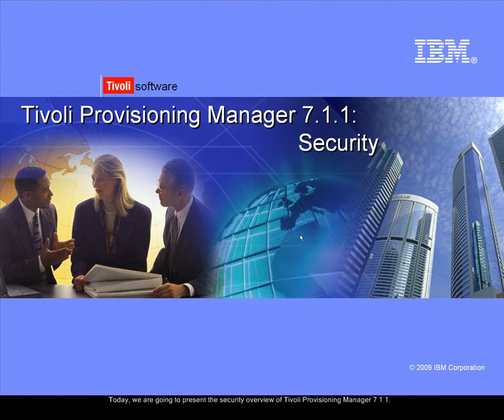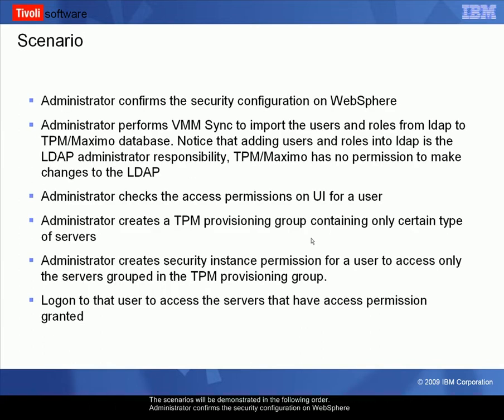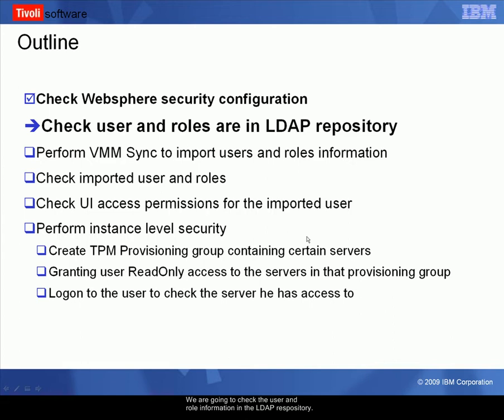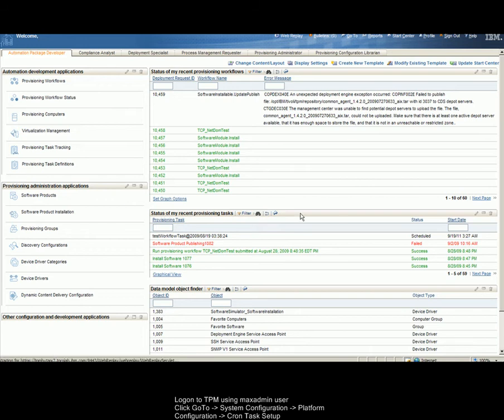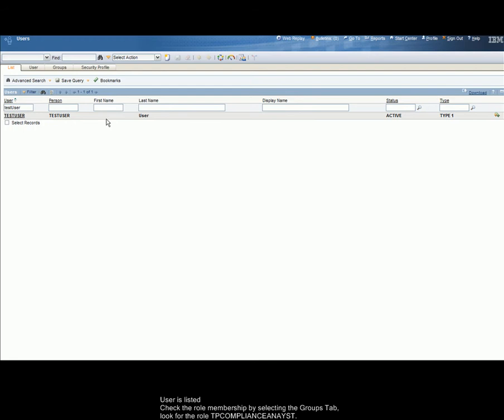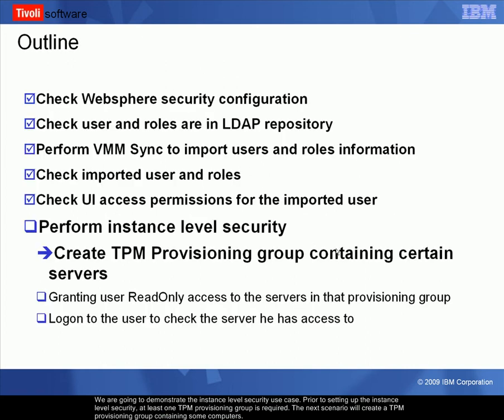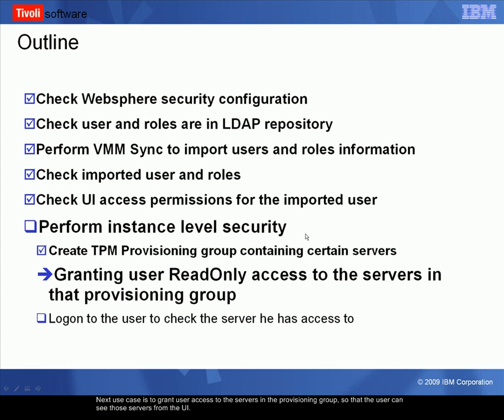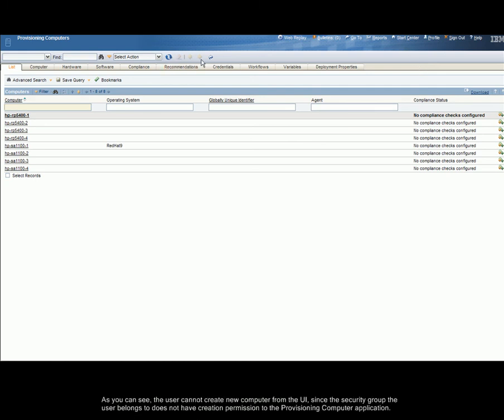Tivoli Provisioning Manager 7.1.1 Security